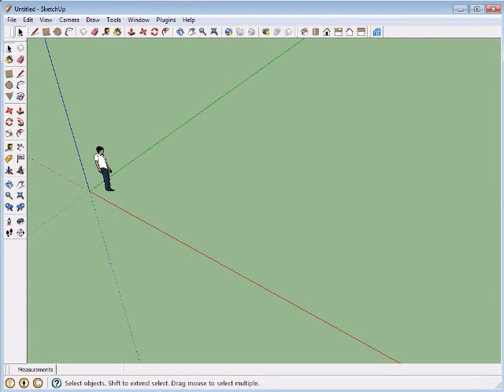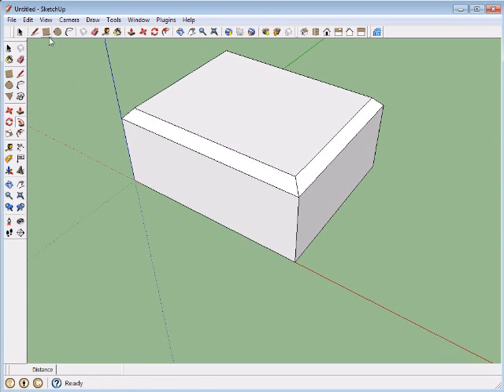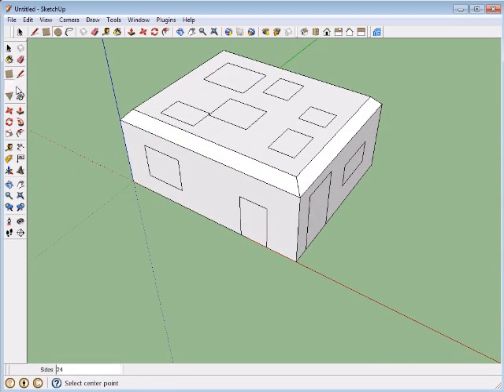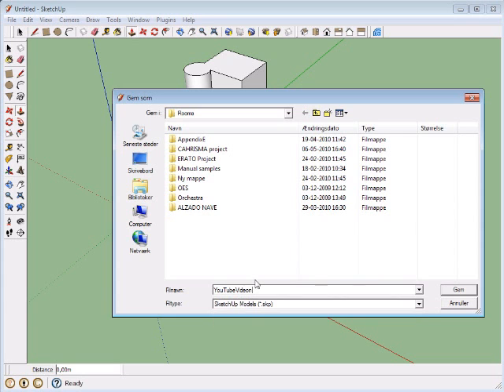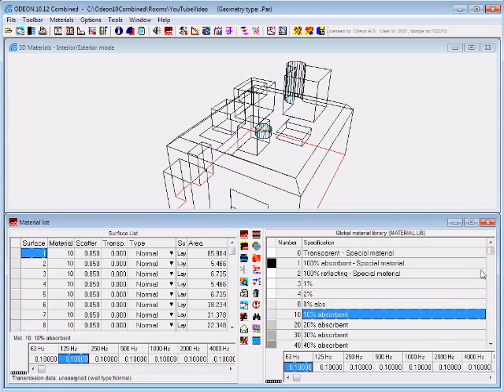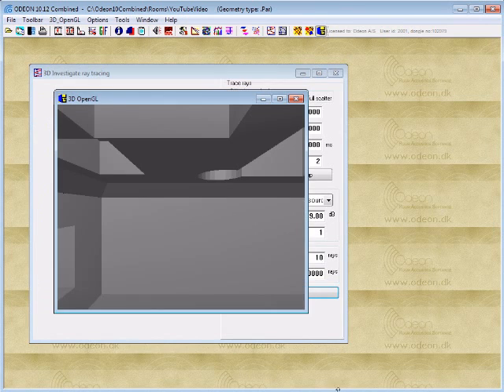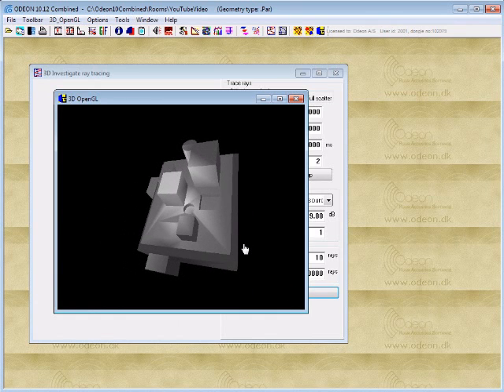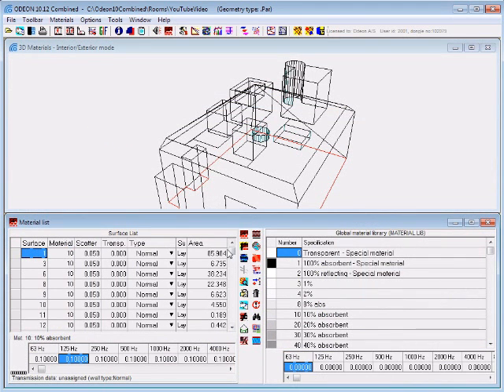Importing SketchUp models to ODEON Room Acoustics Software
Our plug-in "SU2Odeon" easily imports SketchUp models into ODEON. ***Press 'C' for subtitles. Para Español, active subtítulos y vaya a los ajustes.***

SketchUp is a very simple and easy-to-use software for designing architectural geometries. Add in our very own free plugin "SU2Odeon", and you are able to take geometries created in SketchUp and import them into ODEON. This is the simplest and most reliable method to import models into ODEON, to then start simulating acoustics.